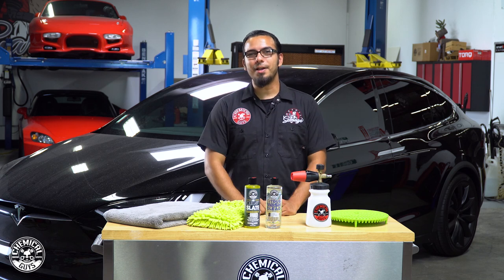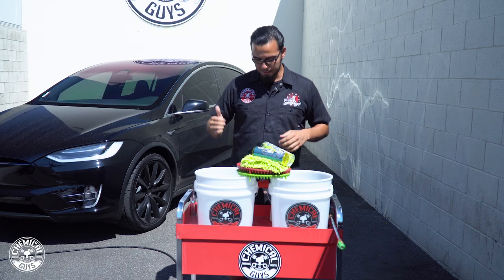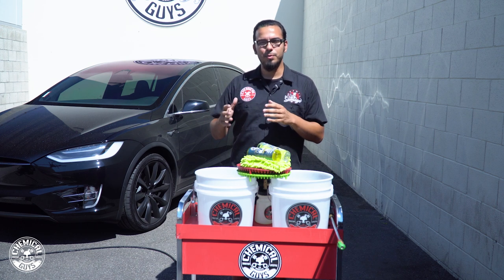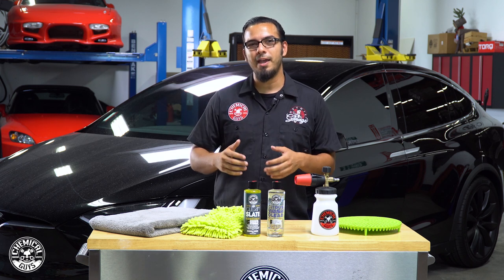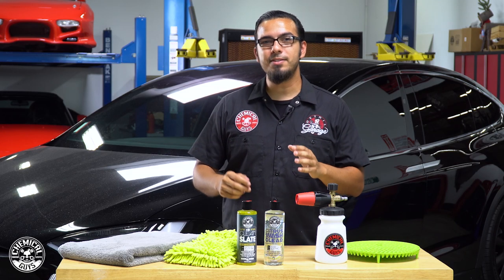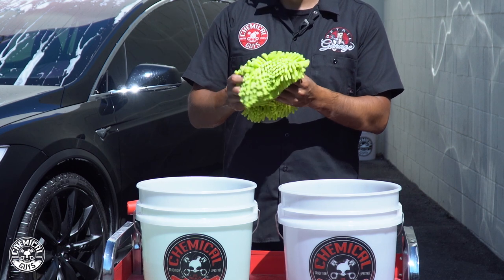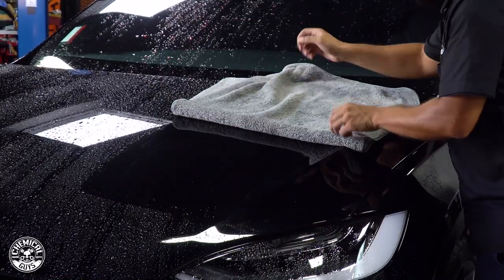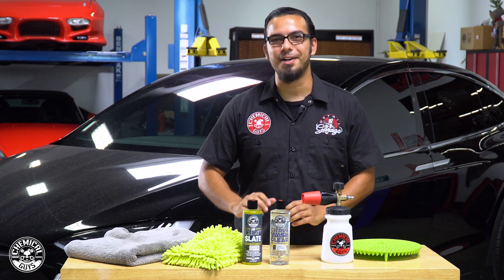Top 5 Tips: How to Take Care of Brand New Black Paint! - Chemical Guys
Owning a brand new car is excited while also confusing. True car enthusiasts want their vehicles to retain a brand new look, smell and performance; but how?

In today's video, Nick breaks down our top 5 detailing tips when it comes to keeping a brand new black finish looking factory fresh. Utilizing a foam cannon to reduce scratches and swirls with a thick foaming shampoo is the first step. A brand new Chenille Microfiber Wash Mitt prevents cross contamination and the chances of previous grime from harming the finish. Any detailing arsenal should include a Dirt Trap Bucket Insert to filter heavy, abrasive particles out of fresh rinse water to prevent it from returning to the vehicle. Lastly, using the Woolly Mammoth Drying Towel's soft plush and large size to cut down dry time.